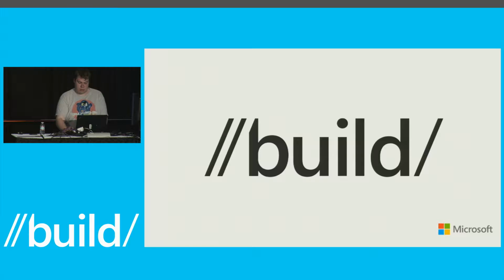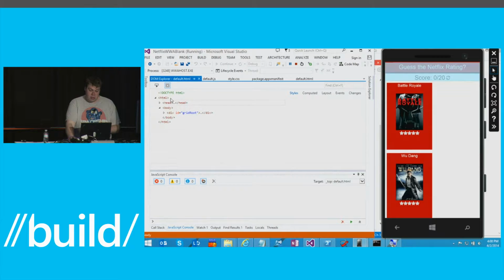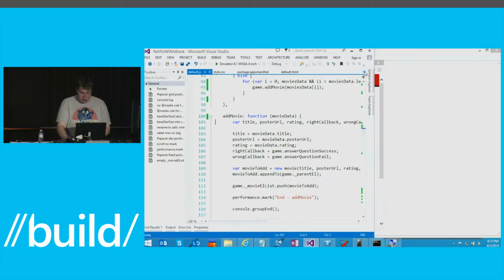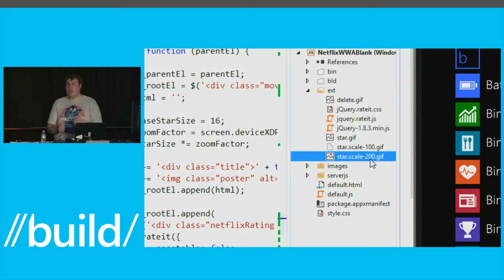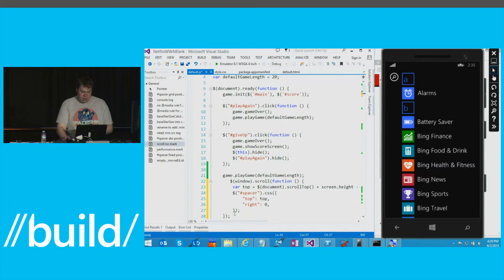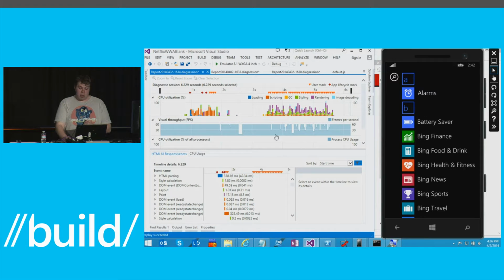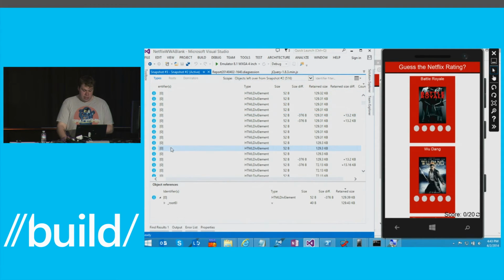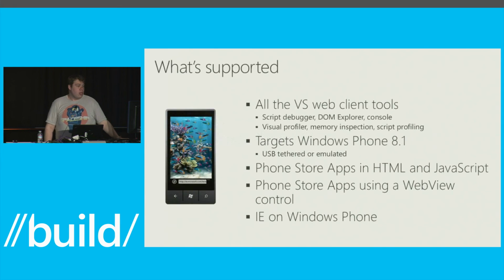Build 2014 Diagnosing Issues with Windows Phone JavaScript Apps Using Visual Studio